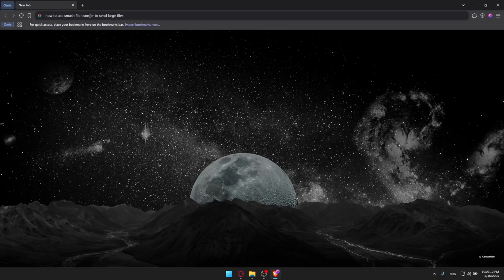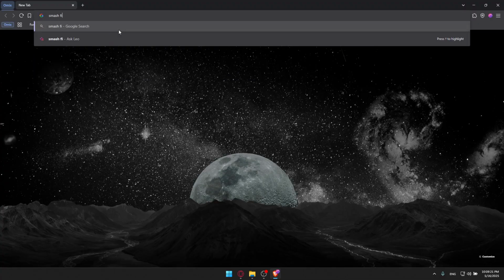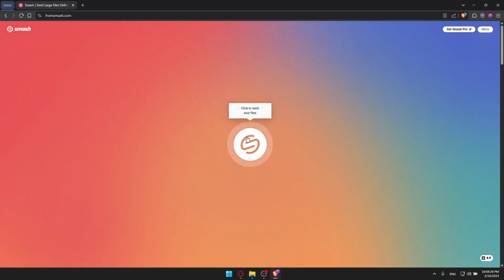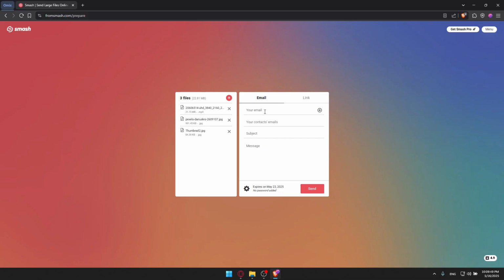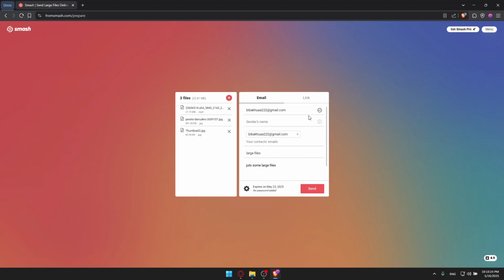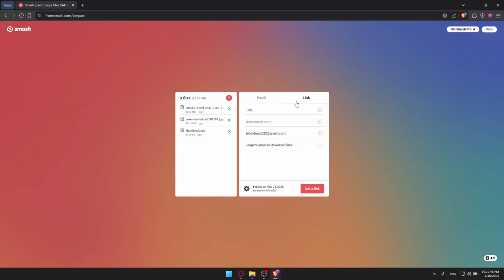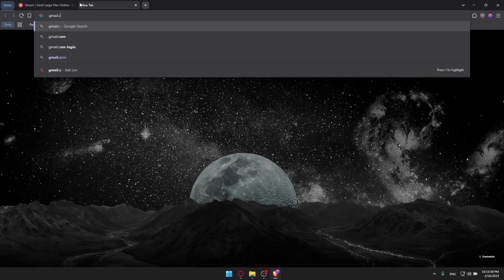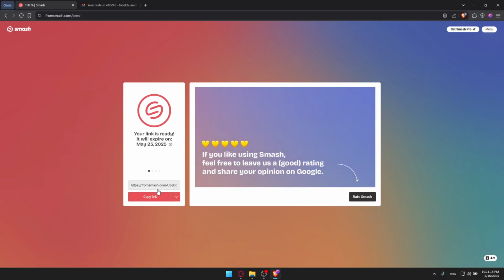How To Use Smash File Transfer To Send Large Files For FREE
Learn how to use Smash file transfer to send large files for free. This step-by-step tutorial covers uploading, sharing links, and customizing your transfers.